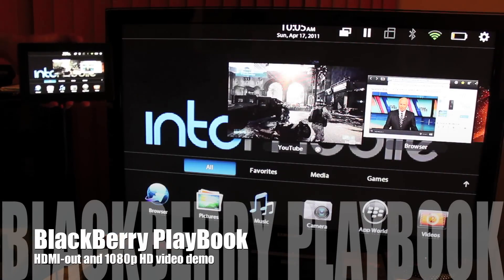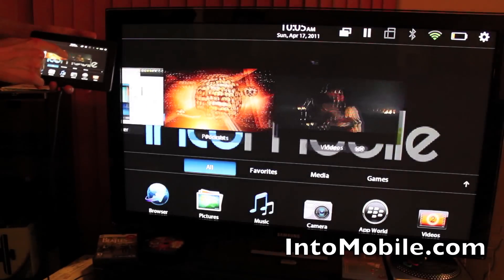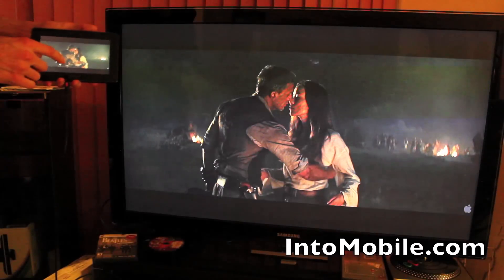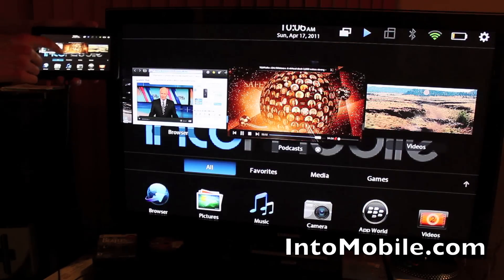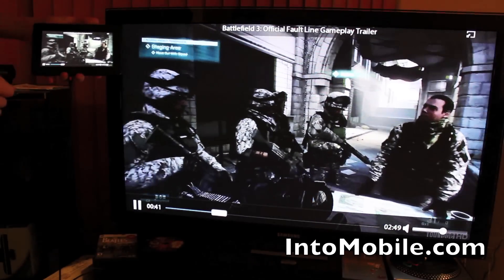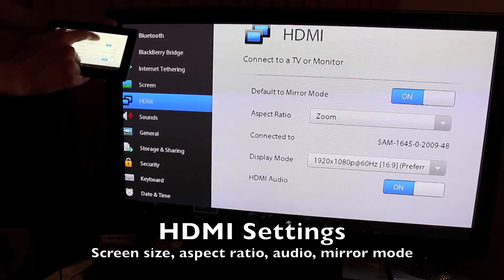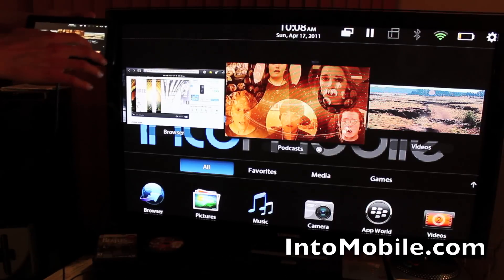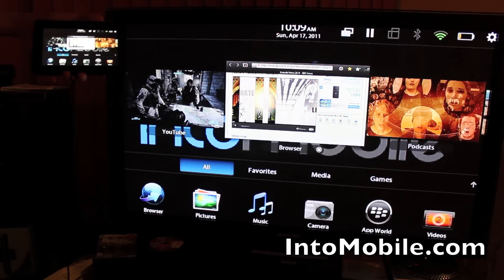BlackBerry PlayBook HDMI-out and 1080p HD video demo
We pump out streaming YouTube and browser video from the BlackBerry PlayBook tablet, along with locally-stored HD MP4 and MOV files. Looks pretty good, eh?